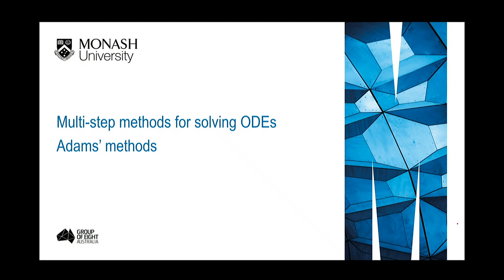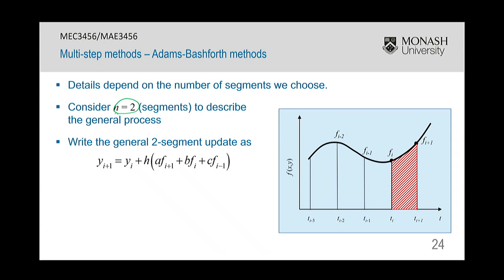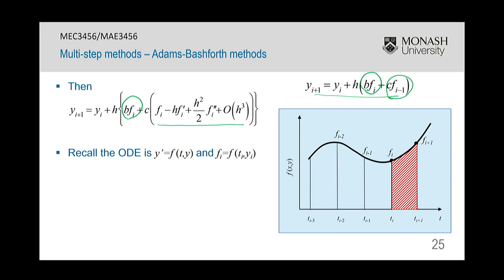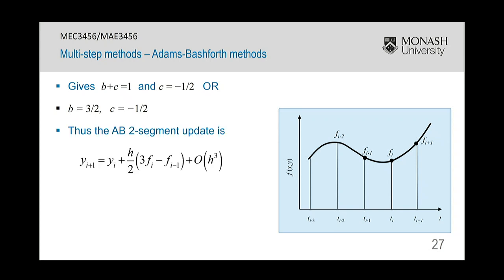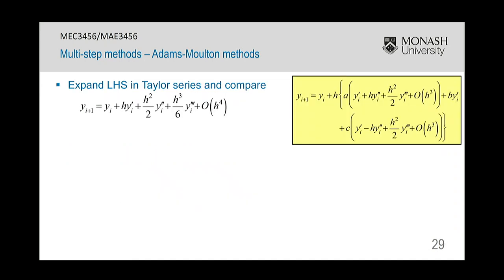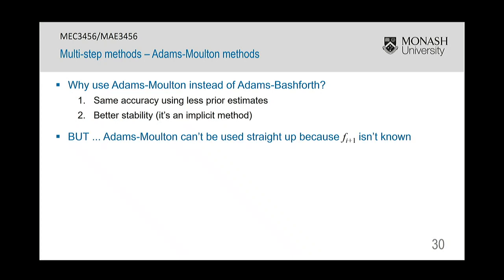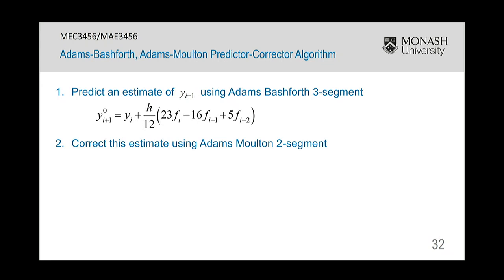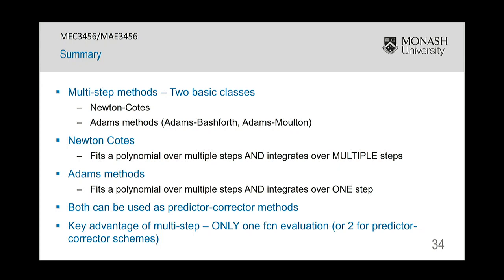ODE 25 MultiStep Adams